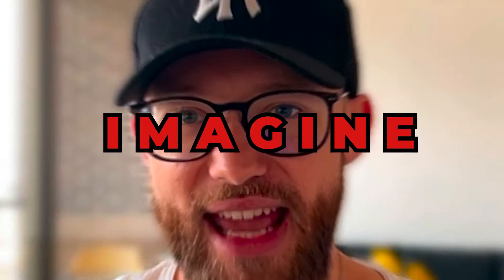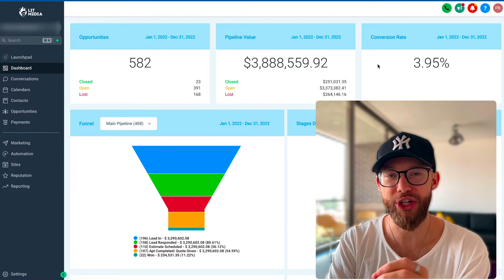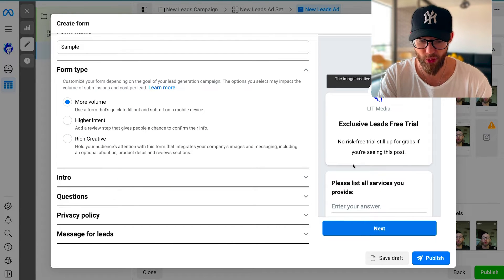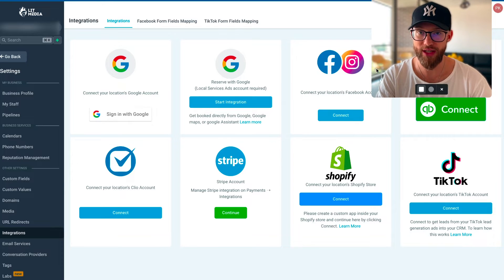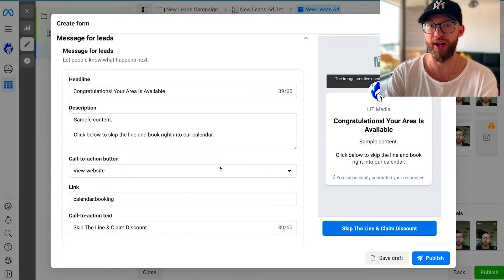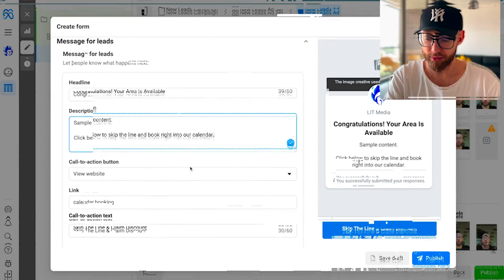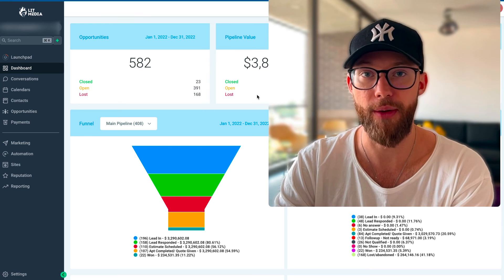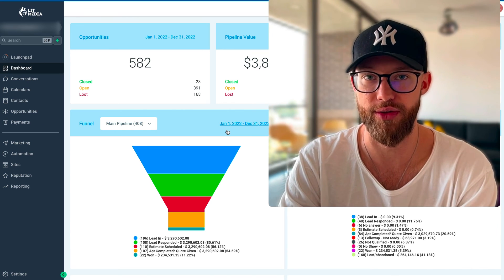Watch me set up Facebook Lead Ads with GoHighLevel (& copy me)